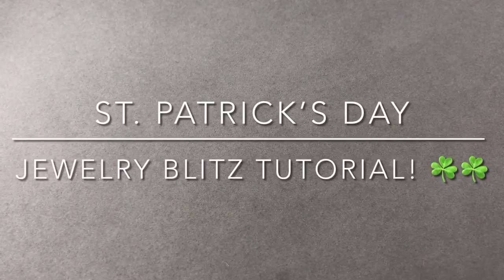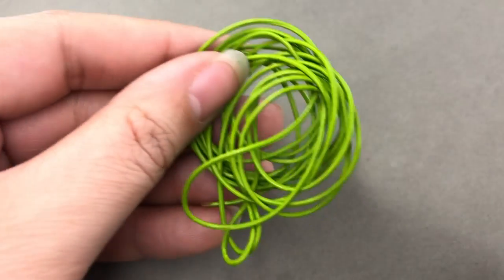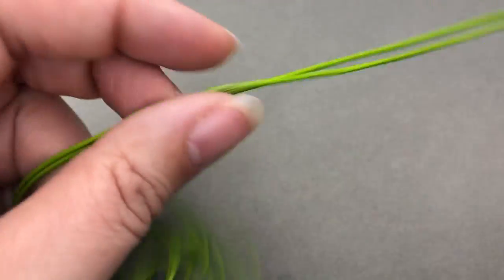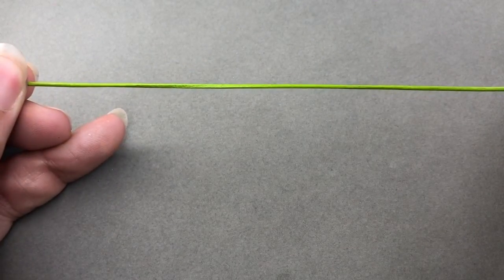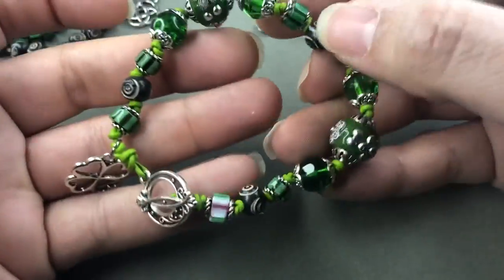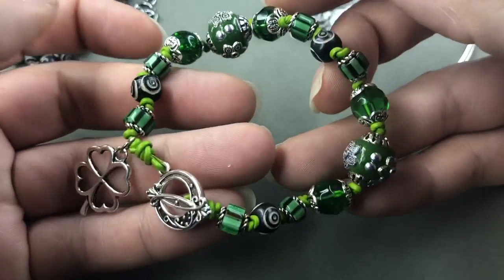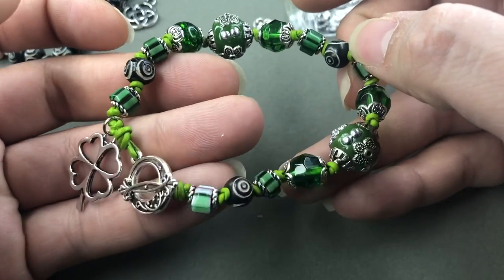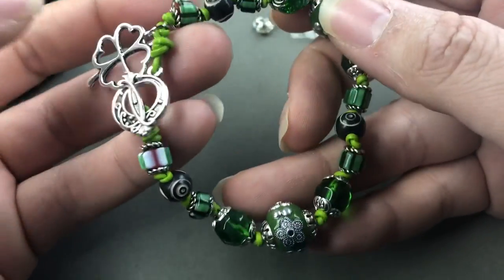St. Patrick’s Day Jewelry Blitz Tutorial! ☘️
Welcome back for another holiday jewelry blitz!!  This time, each item has a St. Patrick's Day theme!  Which one did you like best?